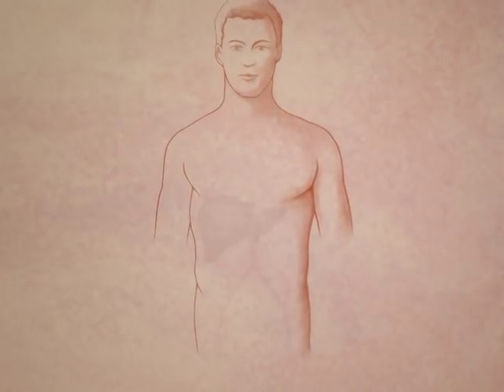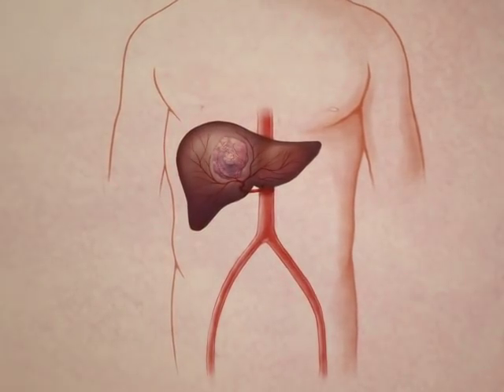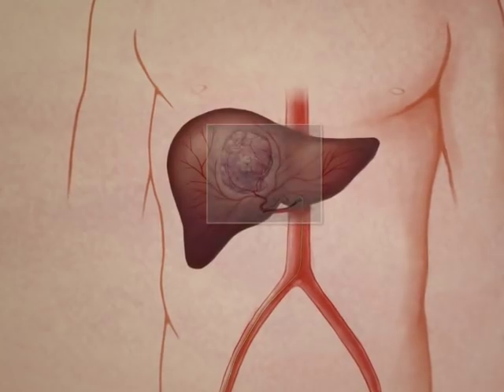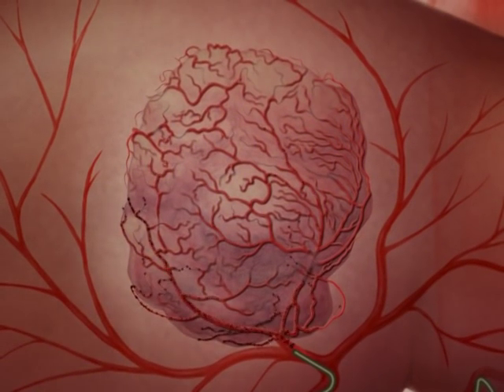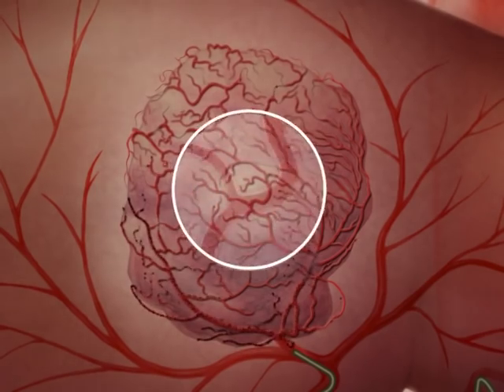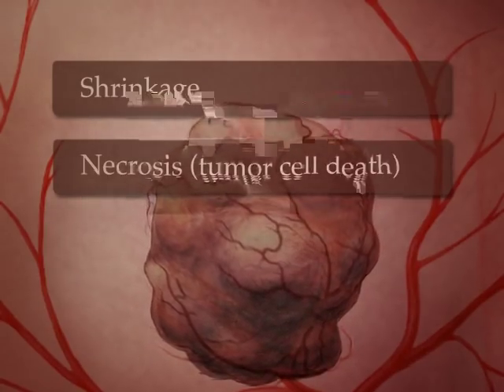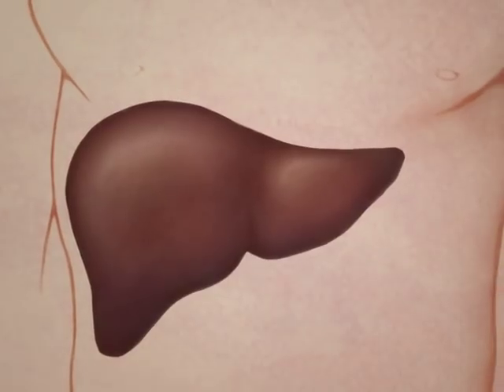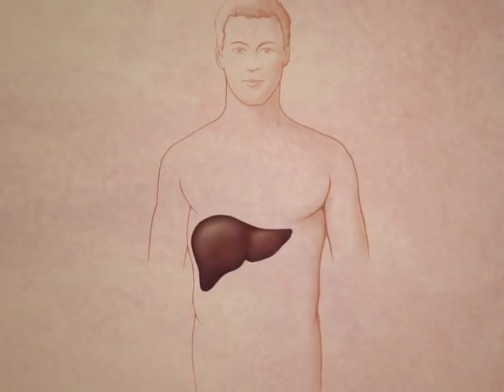Transarterial Chemoembolization with Drug-loaded Beads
Interventional Radiology/Oncology: Transarterial Chemoembolization with Drug-loaded Beads